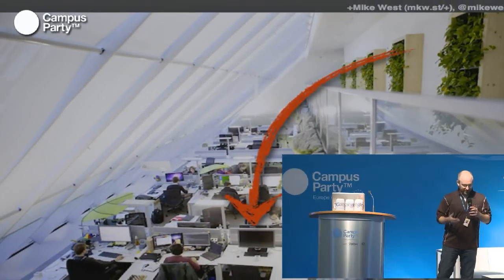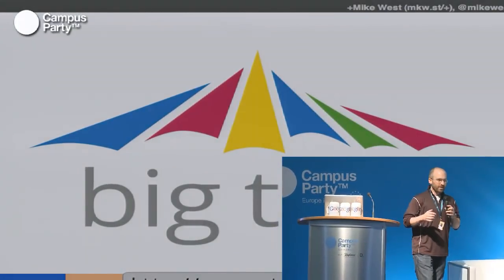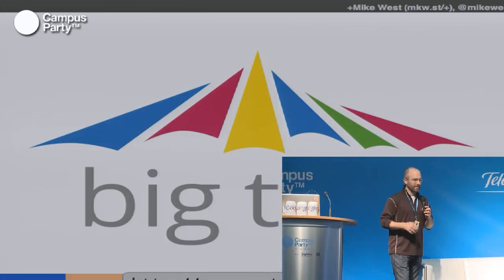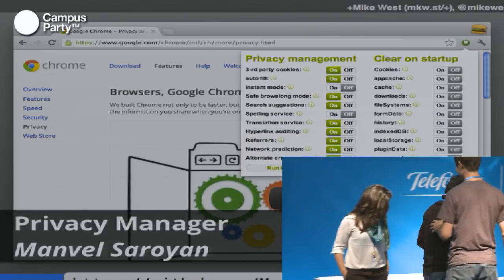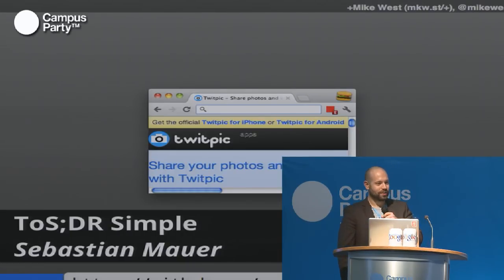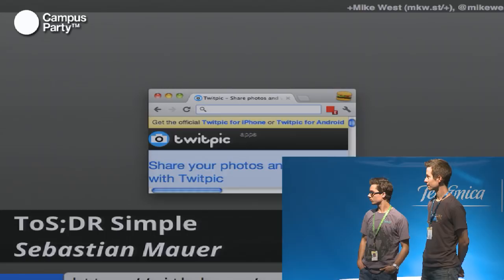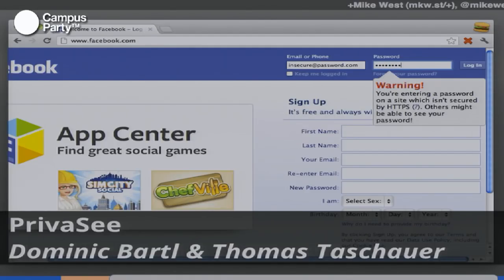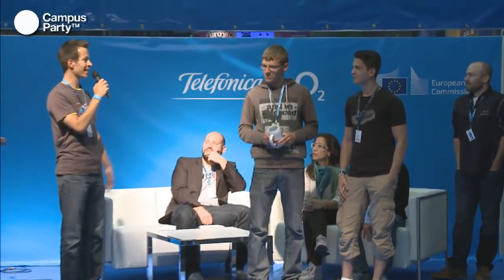CPEU2 - Google Chrome incognito hackathon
Mike West